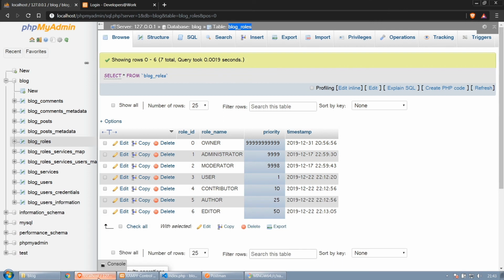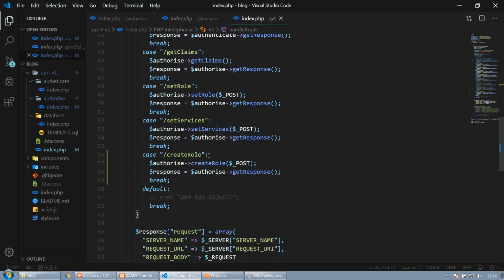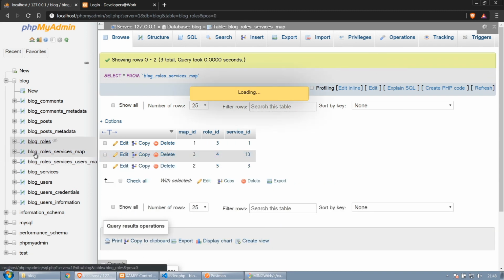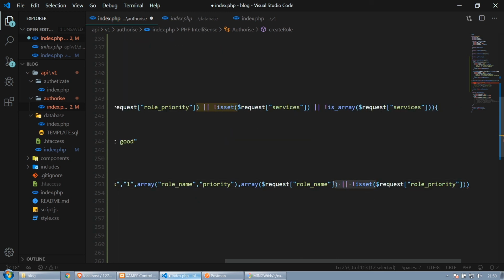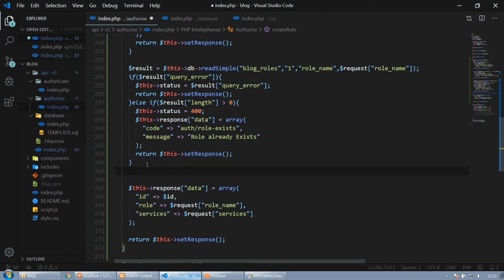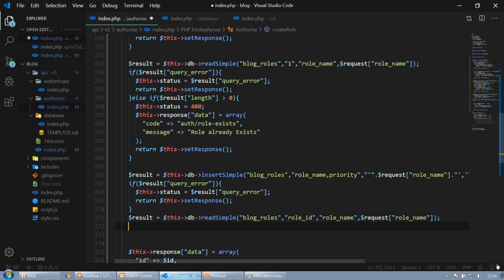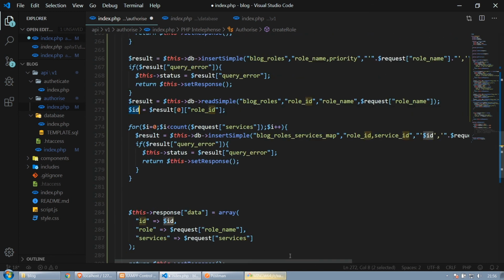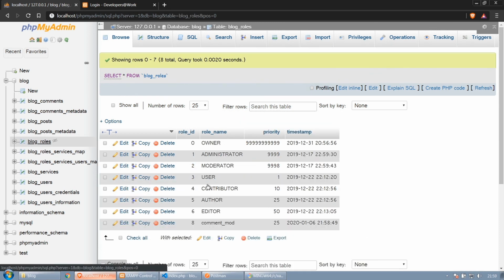CREATING API TO CREATE ROLES IN THE SYSTEM | PHP BLOG USING APIs EPISODE - 23